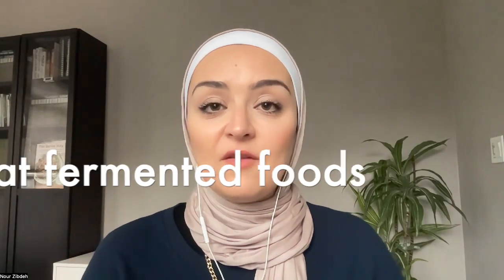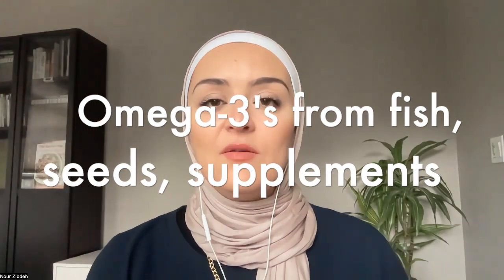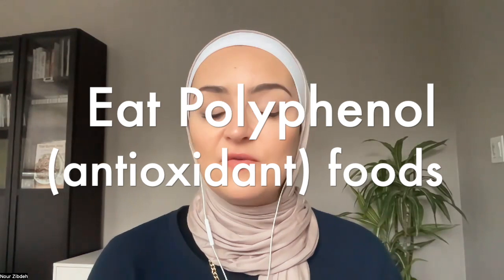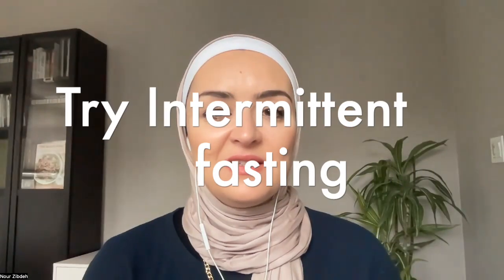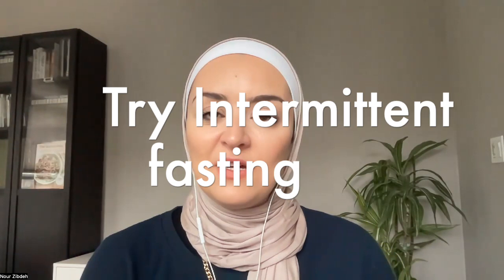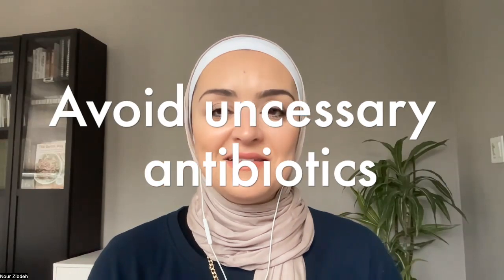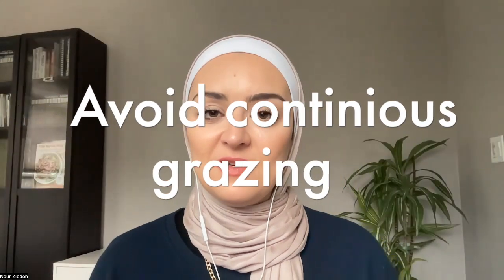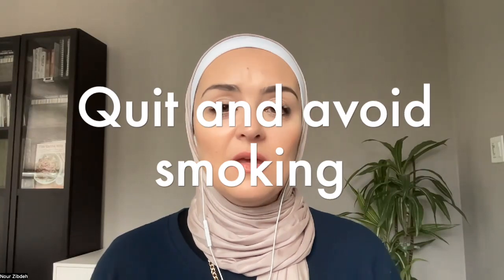The Best Foods for a Healthy Gut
Traditional probiotics do not improve beneficial bacteria diversity!

Your gut has 300-500 different bacterial species. Some references even estimate the number to be up to 1,000. Lactobacillus and Bifidobacteriaum species, which are the common strains found in most probiotic supplements, only make up 2-5% of that.

A probiotic supplement that contains one, or 4, or even 14 of these strains is not going to help you have a healthy diverse gut microbiome.

In this video, I share 15 ways to improve your beneficial bacteria and microbiome (8 things to do, 7 things to avoid)

I totally forgot one step in the avoid section:
Avoid Eating too many Inflammatory foods like refined sugar, damaged and refined oils, too many omega-6, refined flours, and foods with empty calories. They replace the good stuff that support your microbiome like fiber, antioxidants, and omega-3 foods.

Work with Me:

If you’ve tried a lot of things on your own and you’re looking for a personalized plan to repair and heal your gut and stomach, especially with H Pylori infection, that include personalized food and supplement plan, this is exactly what I help my clients privately with. It’s very difficult to give personalized advice here, without an assessment of your health background.

You can also watch this video, 5-Step approach for overcoming stomach pain, gas, bloating, diarrhea, and constipation

If you'd like to make diet changes on your own to help reduce gas, bloating, stomach pain, excessive burping, acid reflux, diarrhea, and constipation: Get my 21-Day IBS Relief Plan. Get immediate and long-term access to recipes, foods lists, lifestyle strategies and more.